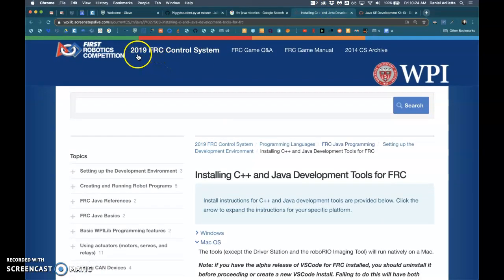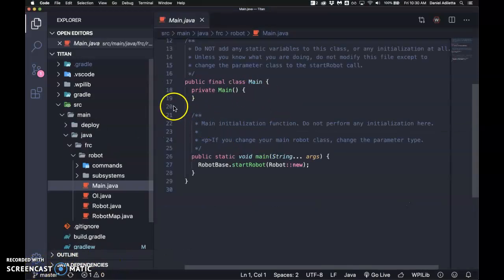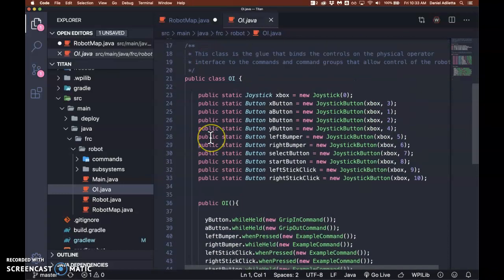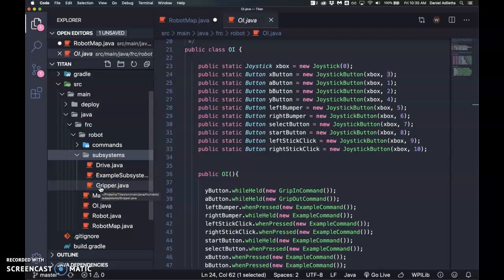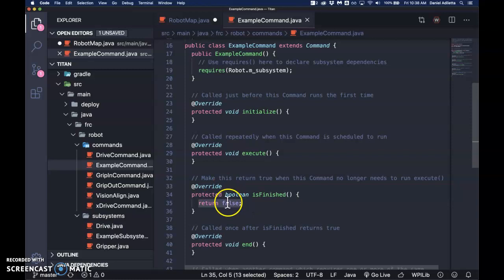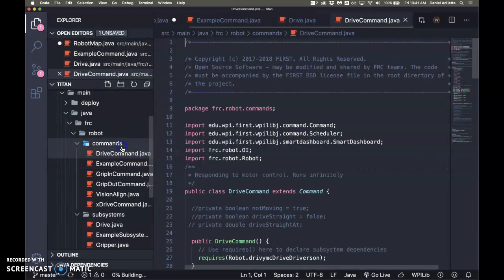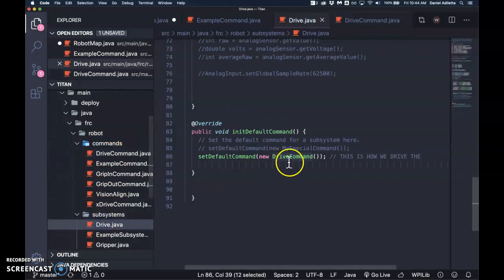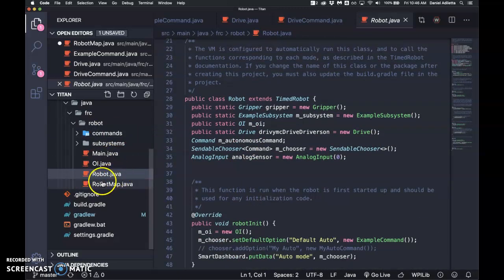Moonshots 5973: 2020 - Welcome (1/2): Command Patterns